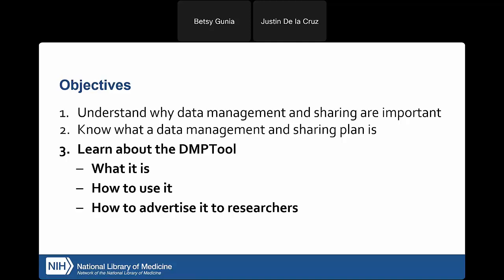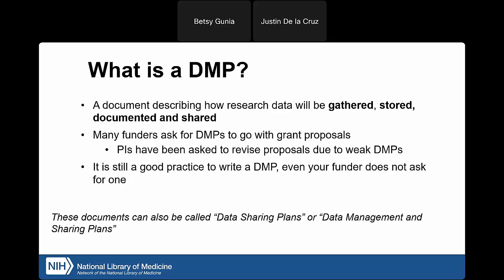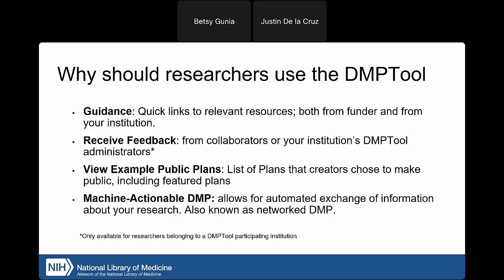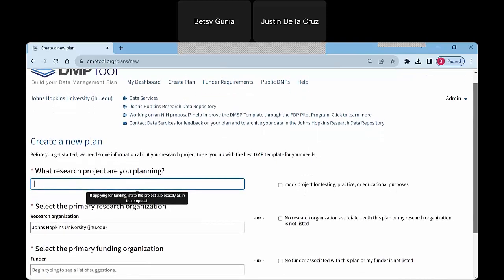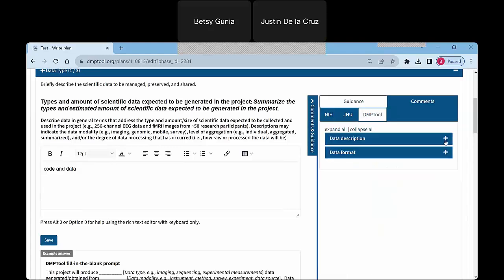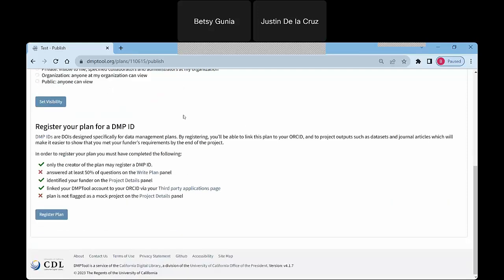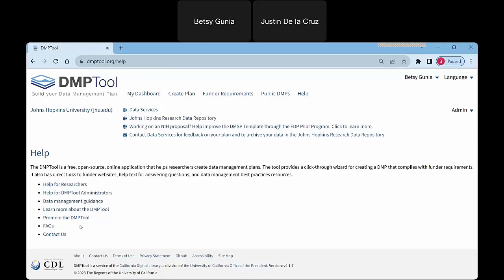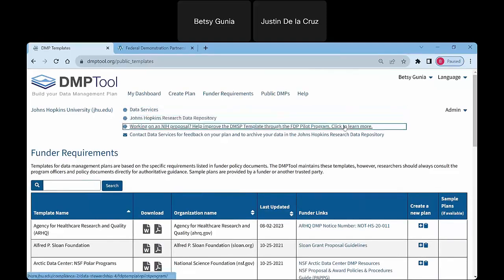Creating Data Management Plans with the DMPTool. November 11, 2024.